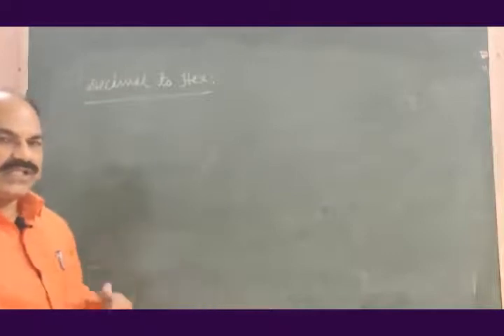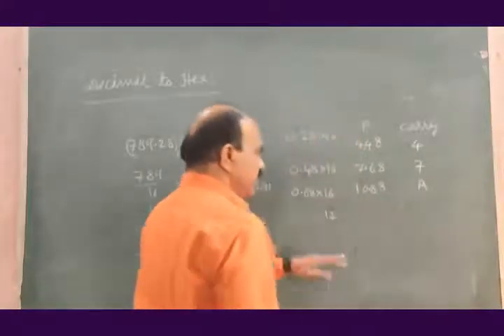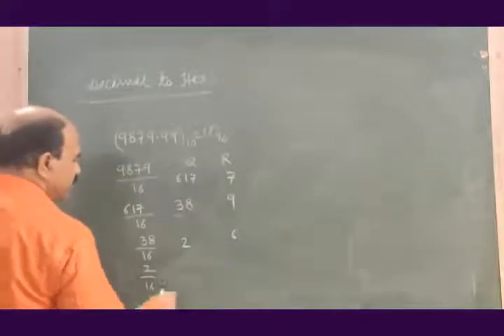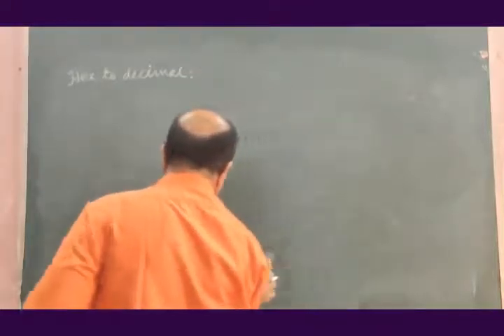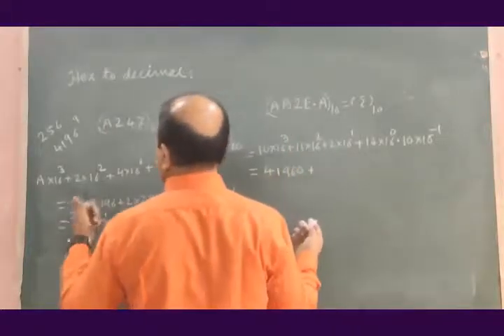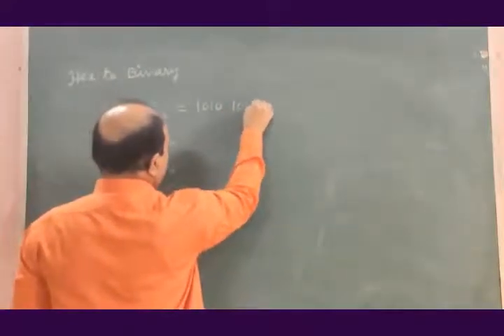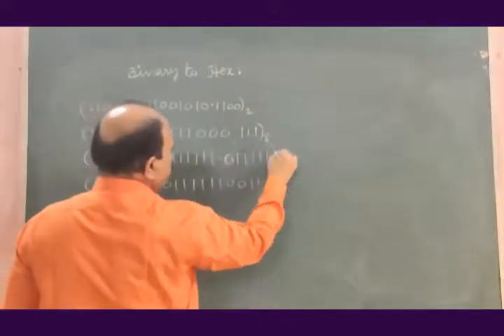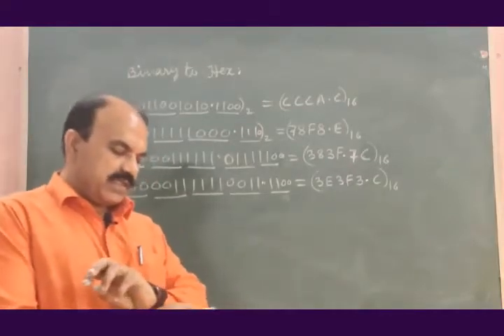15 B SC III CONVERSION OF NUMBERS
1) DECIMAL TO HEXADECIMAL 2) HEXADECIMAL TO DECIMAL 3) BINARY TO HEXADECIMAL 4)HEXADECIMAL TO BINARY